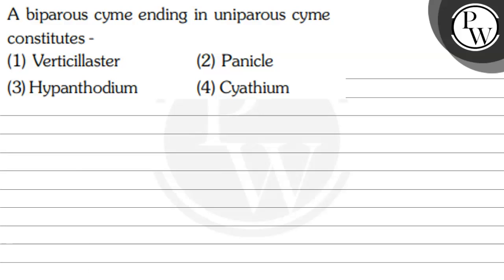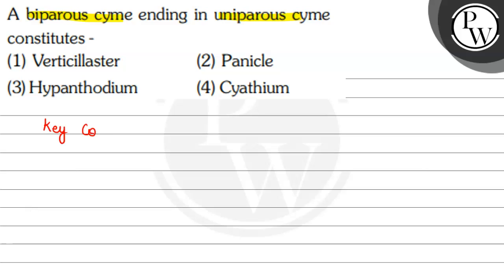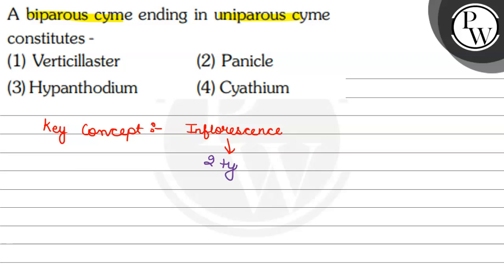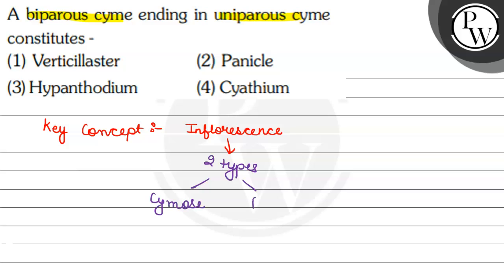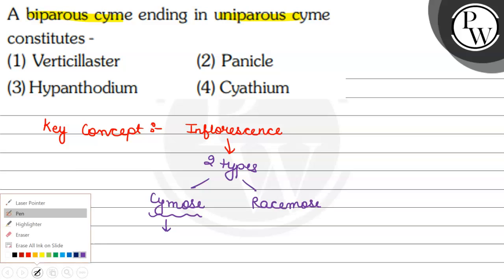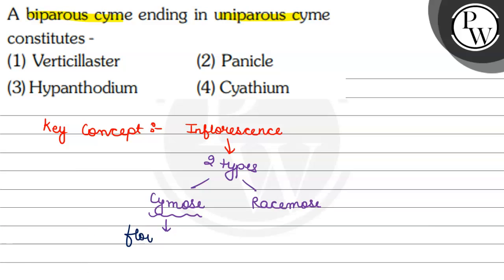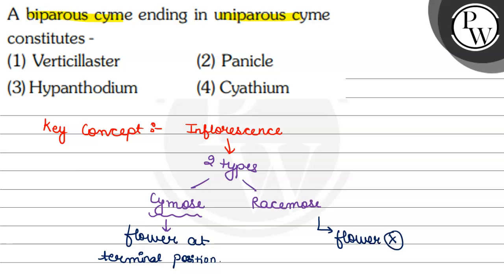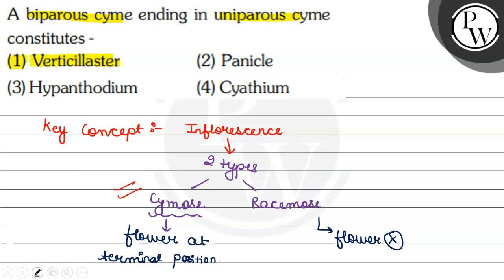A biparous cyme ending in uniparous cyme P constitutes - W (1) Ver...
A biparous cyme ending in uniparous cyme
P constitutes -

W
(1) Verticillaster
(2) Panicle
(3) Hypanthodium